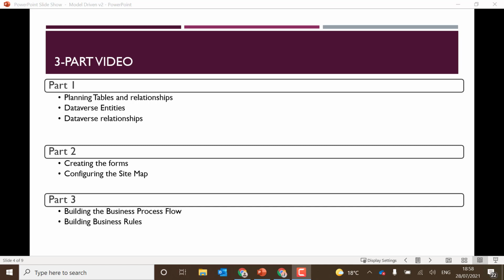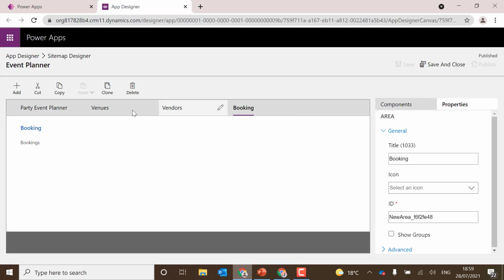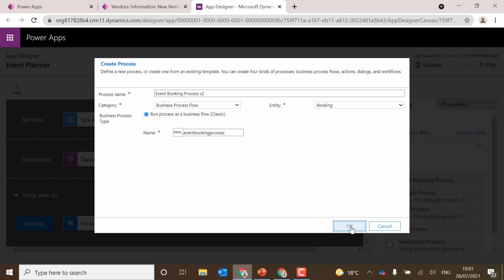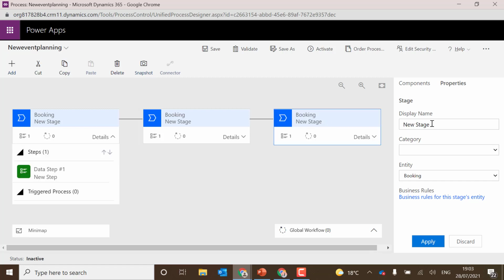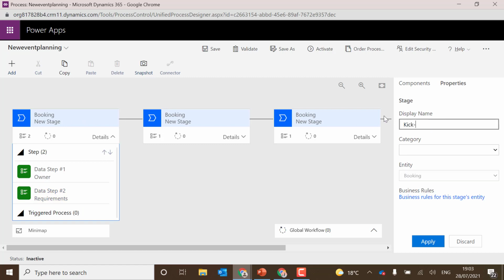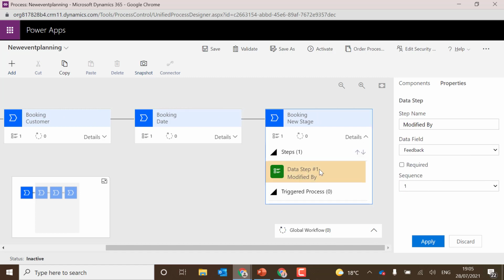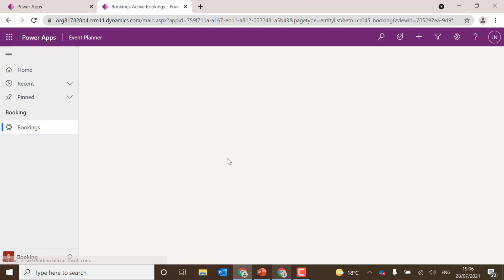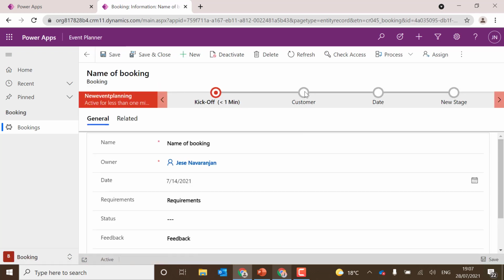Power Apps - How to build your first model driven app PART 3